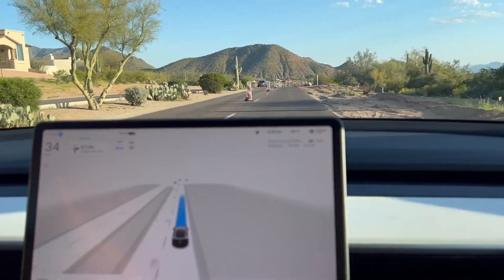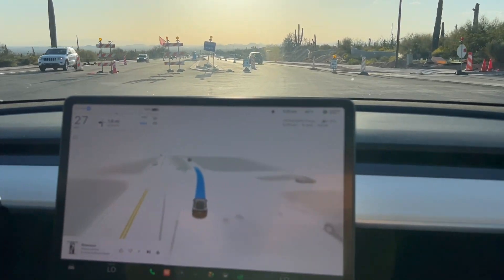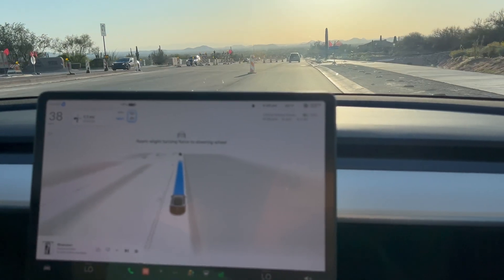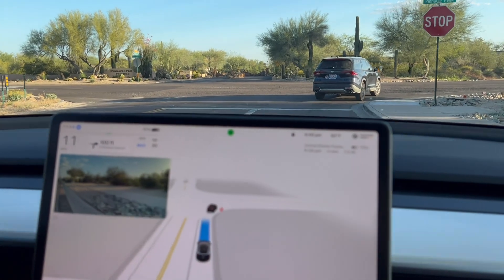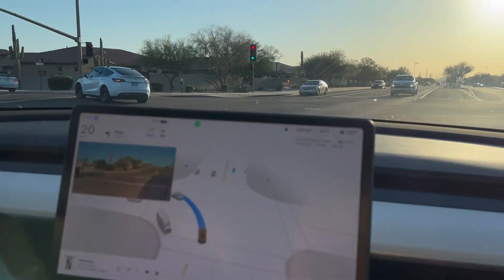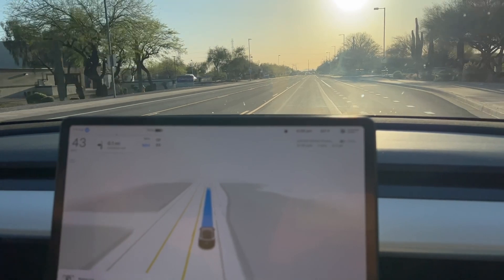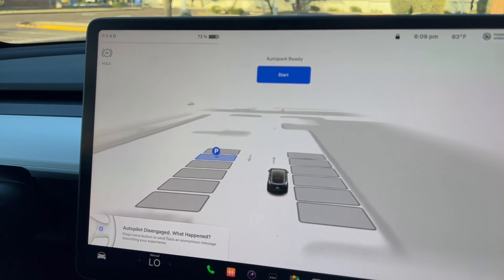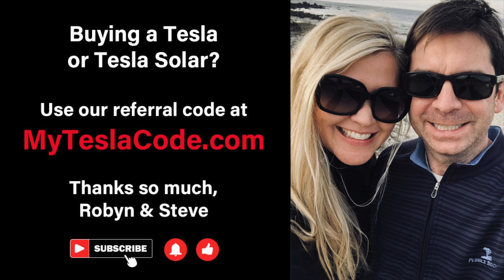Husband and Wife LOVE Tesla FSD!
Come and shop our small business!

EV BASE LINK
Tired of cringing every time you park, worried about that dreaded curb rash damaging your precious rims? Fear not! Welcome to the world of rim protectors!

Welcome to our latest video where we test our construction area again. Tesla's cutting-edge Full Self-Driving (FSD) software update, version 12.3.3.
Discover how Tesla continues to push the boundaries of autonomous driving technology with enhancements in navigation, obstacle detection, and overall driving experience. From smoother lane changes to improved response in complex traffic scenarios, FSD 12.3.3 promises to redefine your driving experience.

Join us as we analyze real-world driving footage, provide insightful commentary, and share our firsthand experiences with the latest FSD update. Whether you're a Tesla owner, tech enthusiast, or simply curious about the future of transportation, this video is a must-watch. Let's drive into the future together!